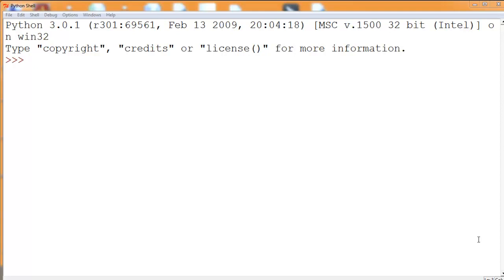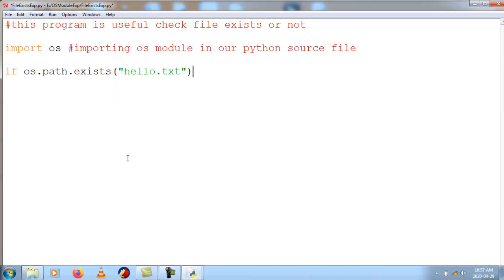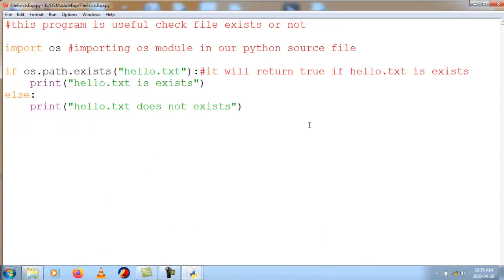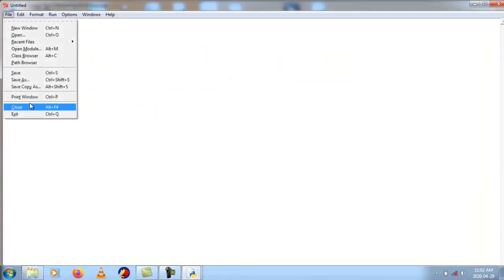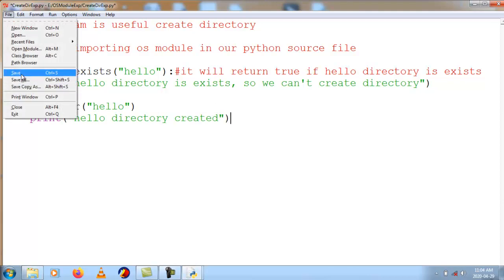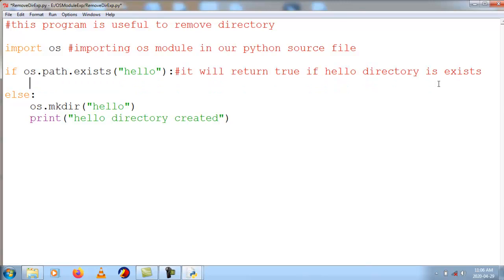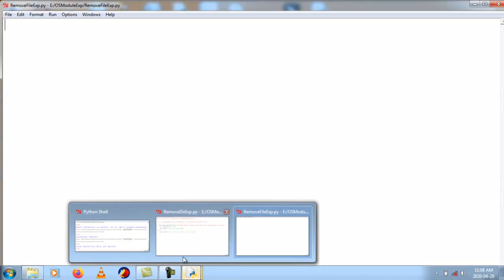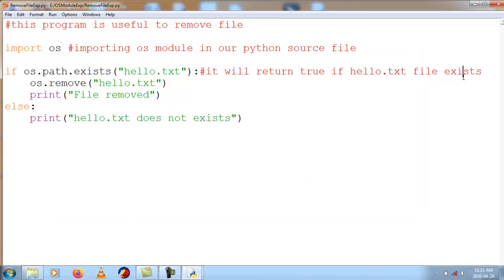Python OS module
This tutorial is useful to check file or directory exists, create directory, remove directory and remove file using Python OS module